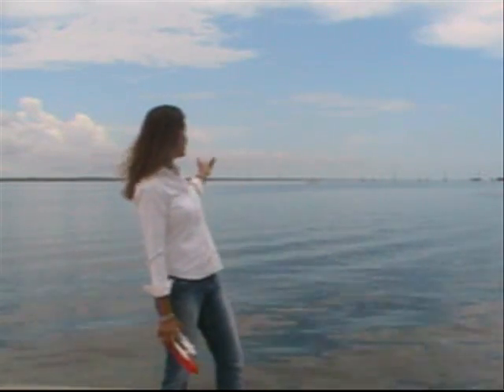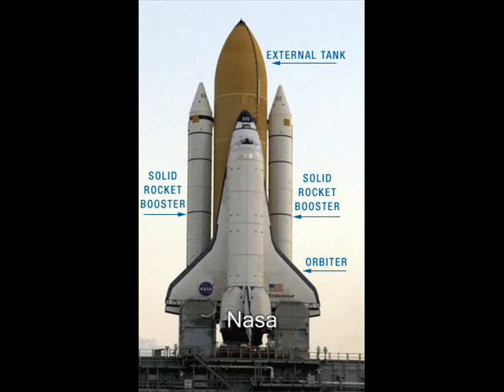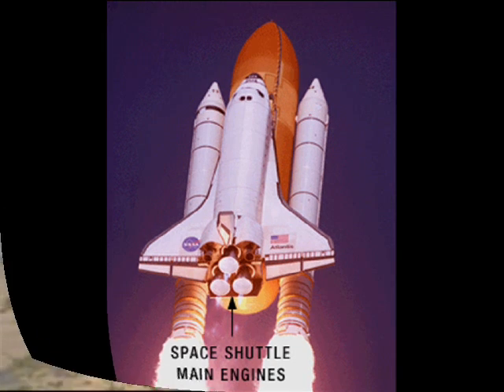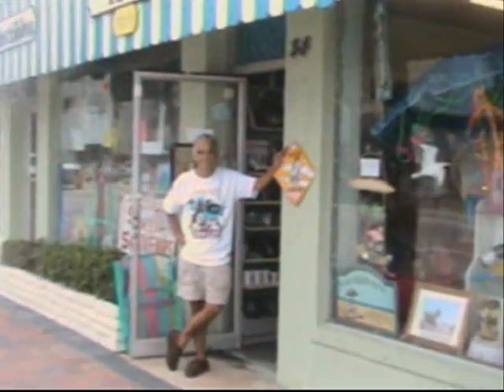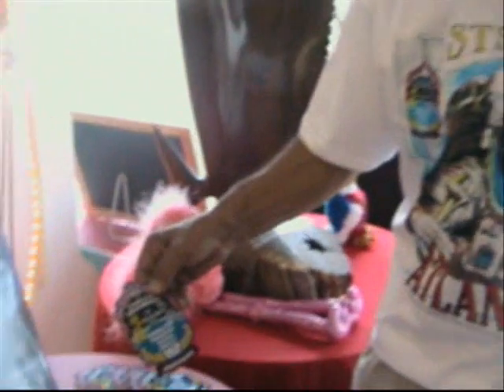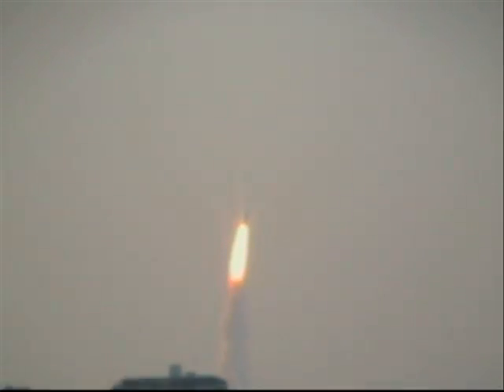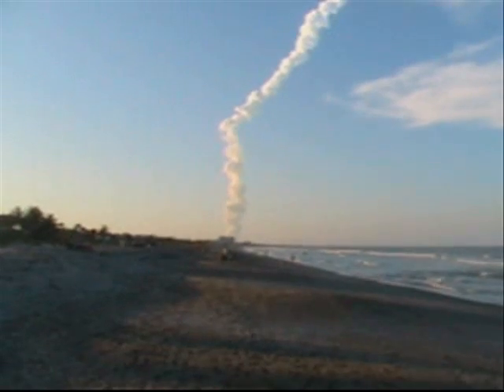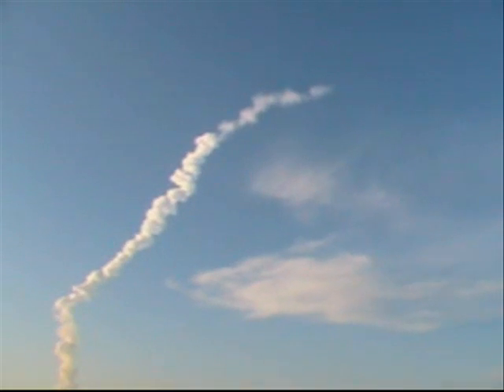STS-117 Shuttle Atlantis Launch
Dr. Wehrell-Grabowski provides STS-117 mission information as well as LIVE coverage of the launch on June 8th, 2007 in Cocoa Beach, Florida.